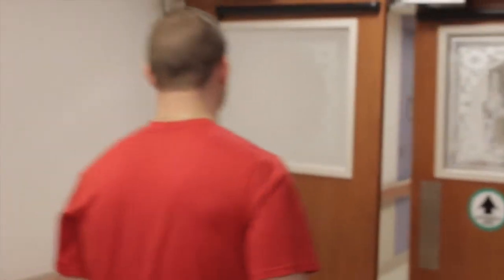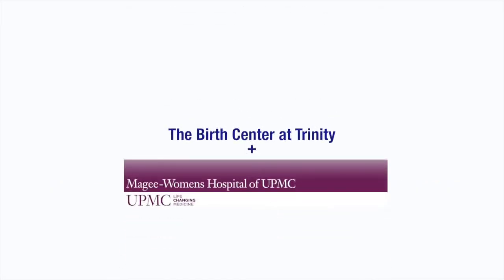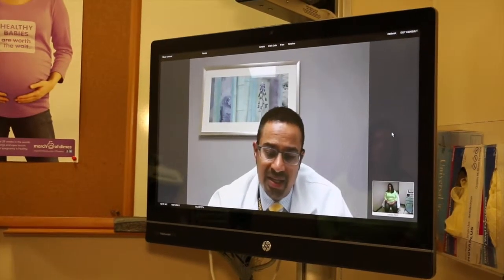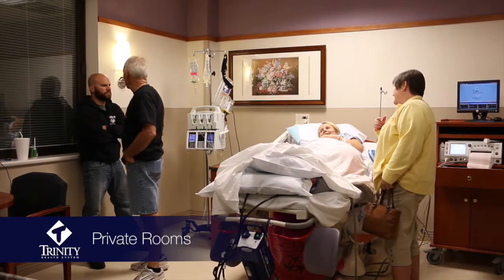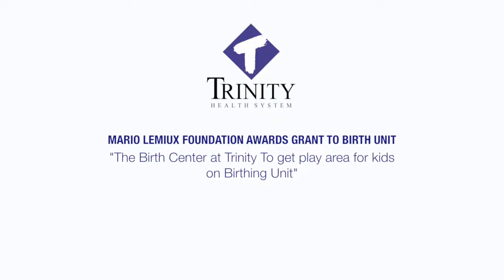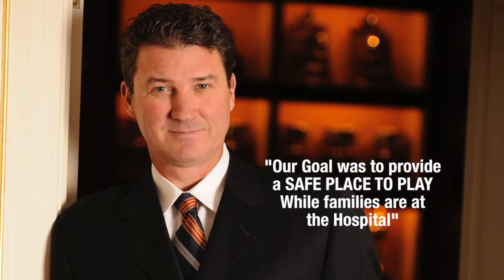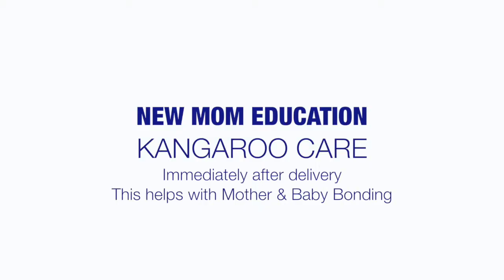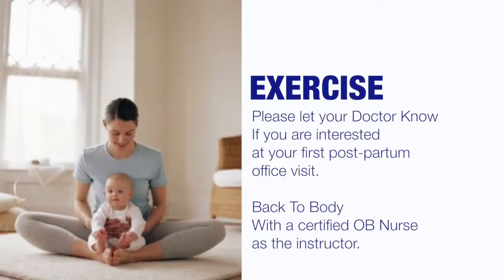Yvonne Rozman: Family Birth Center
This video is about Yvonne FBC